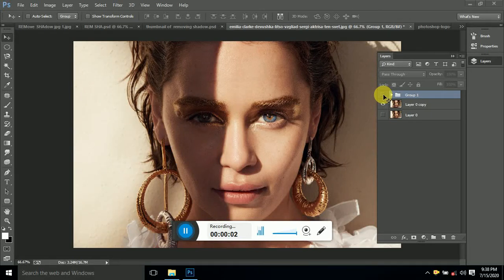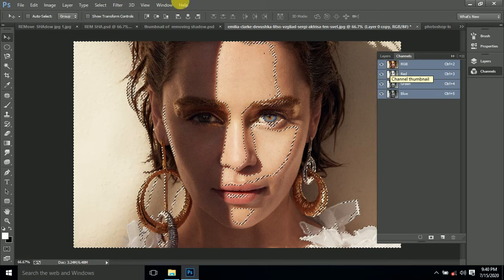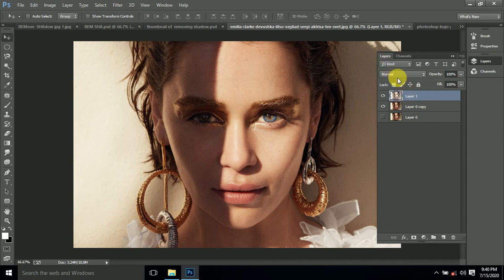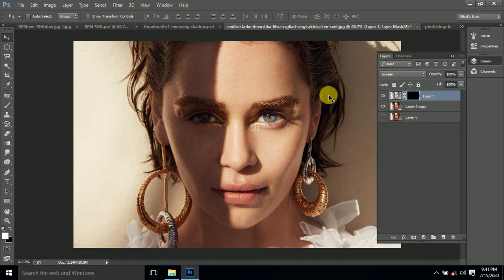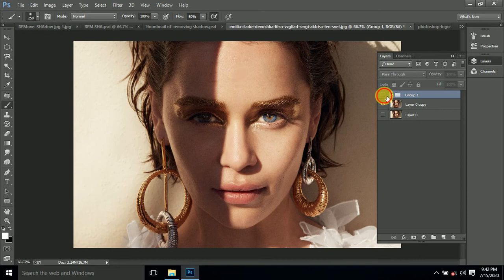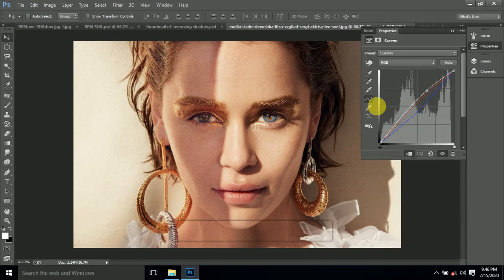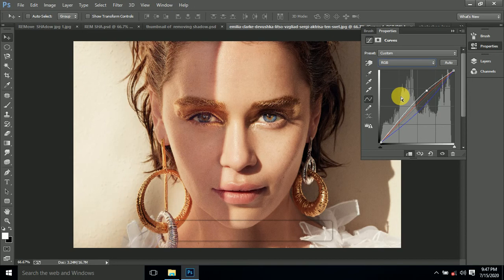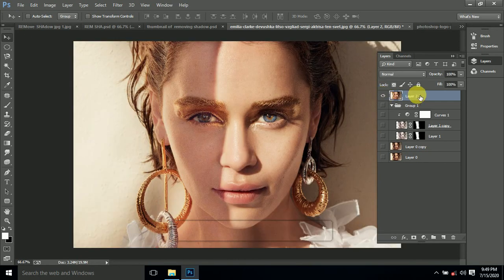Remove shadow from any subject in 1 minute in photoshop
PHOTOSHOP DESIGNS -

ILLUSTRATOR TUTORIALS -

PHOTOSHOP TUTORIALS -

web learn with nitin
web learn with nitin sharma
# web learn
photoshop design